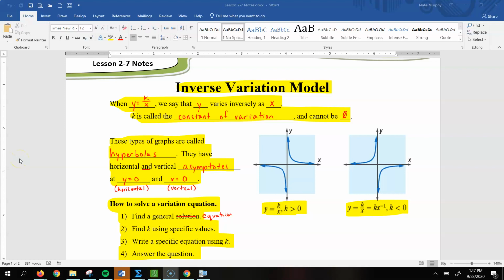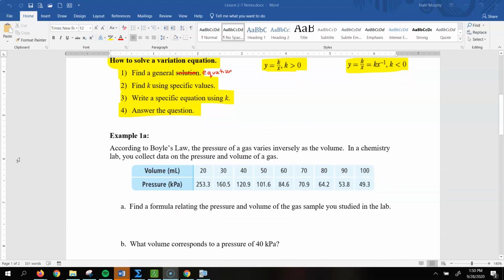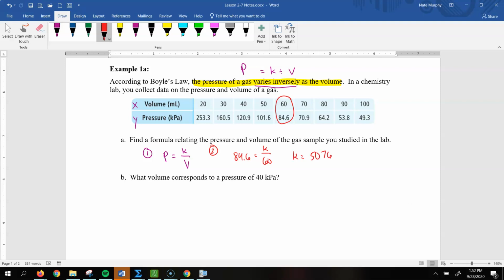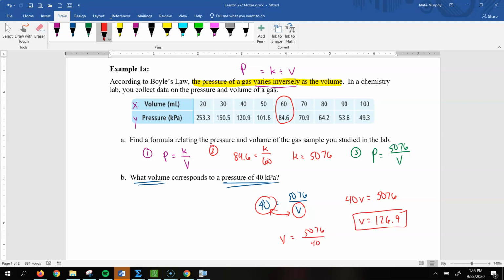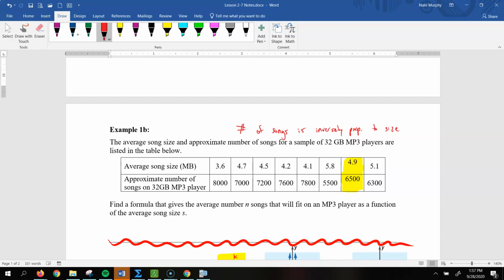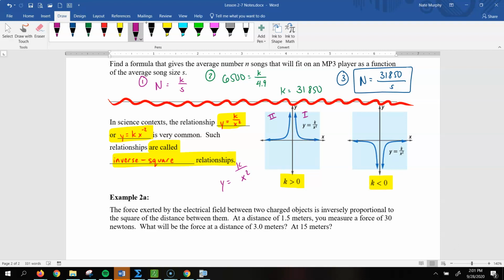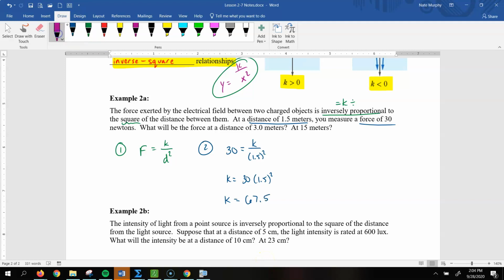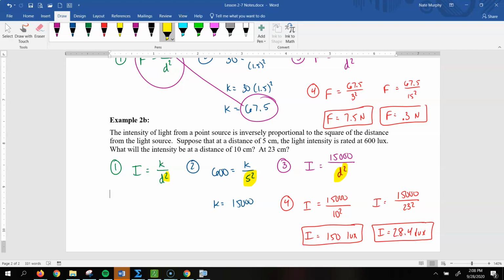Lesson 2.7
In this video we learn about variation models and how to solve a variation problem using a four step proceess.